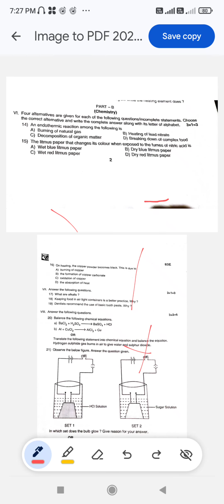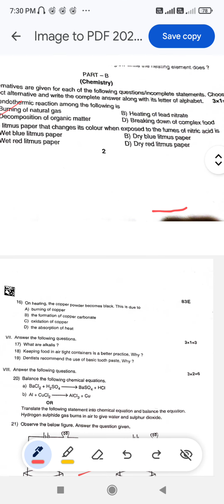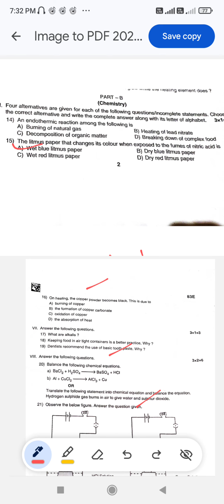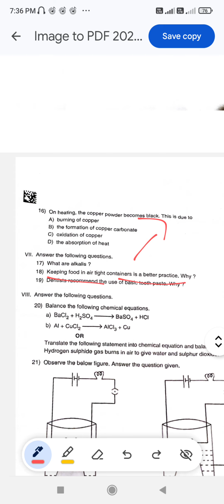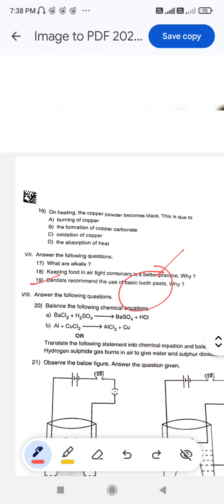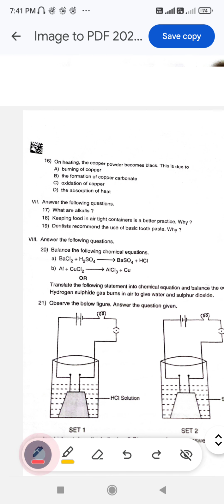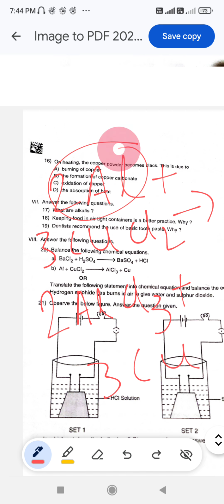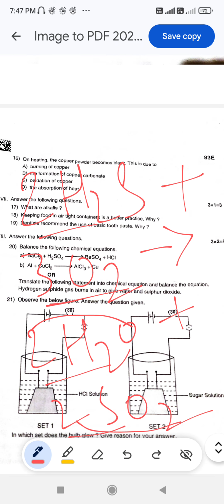SSLC summative Assessment 1 2024 -25 science chemistry part 1